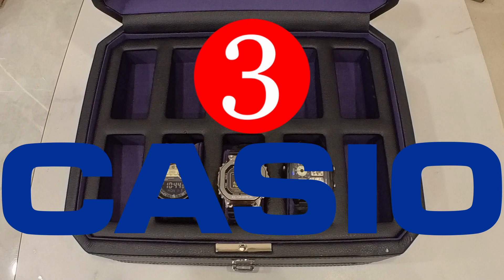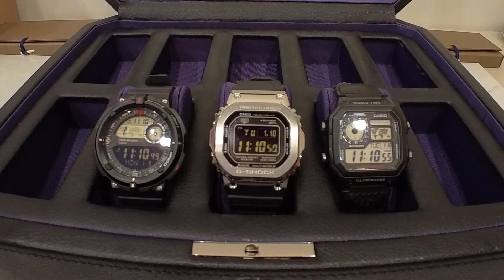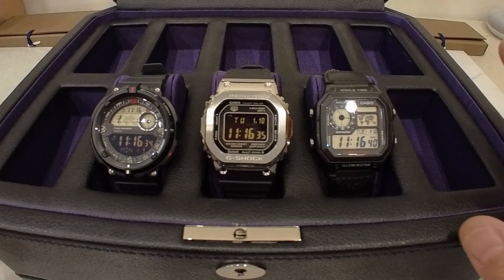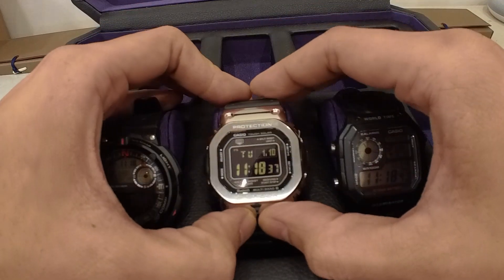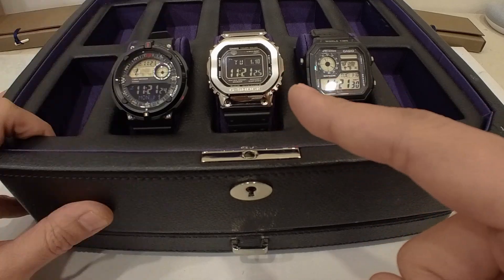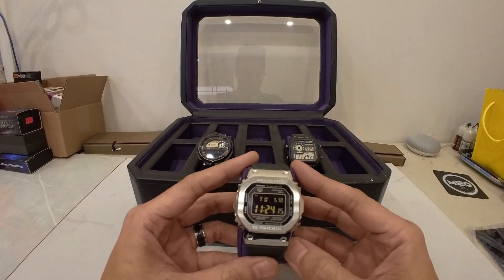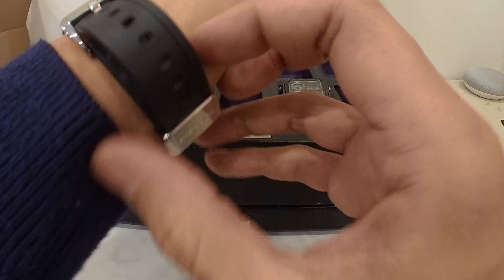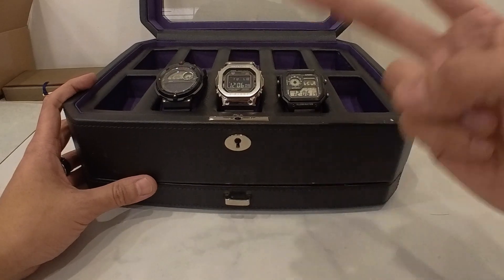IS IT WORTH IT?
I MADE A MISTAKE! The metal G SHOCK is GMWB5000, NOT 5600, also, more like 6 inch wrist..not 8.

filmed on my iphone xr..., new camera coming...

CASIO WORLD TIME- USA

CASIO TWIN SENSOR- USA

G SHOCK GMWB5000- USA